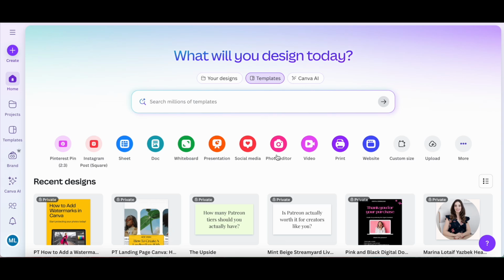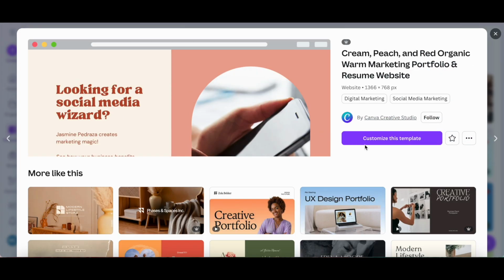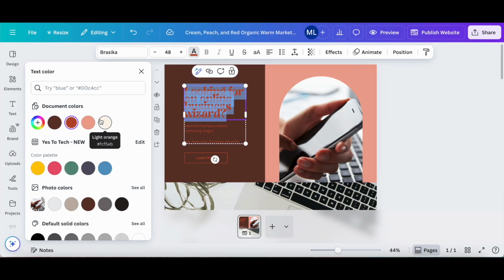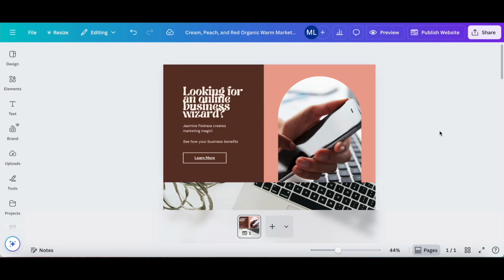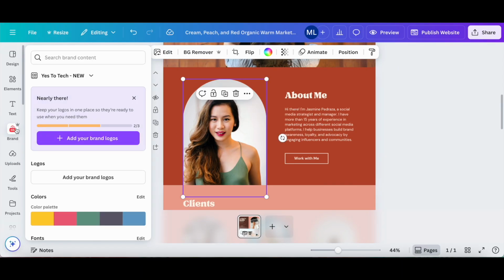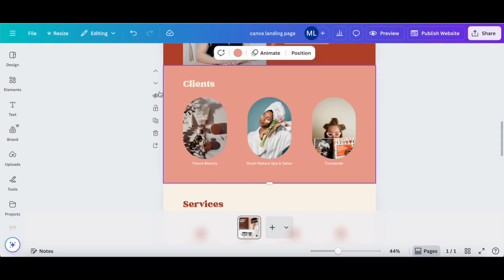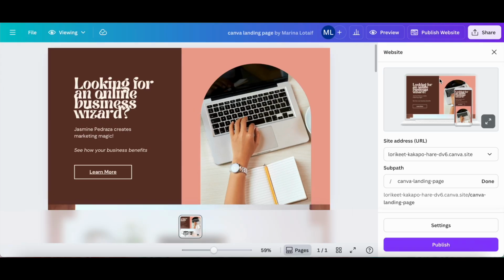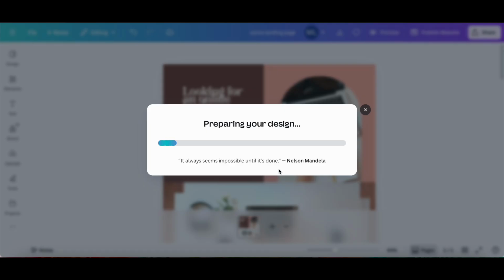How To Build A Landing Page In Canva Without Paying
Want to know how to create a landing page with Canva free? In this landing page Canva tutorial, I’ll show you step by step how to make a landing page in Canva, perfect for beginners. Whether you want to design a landing page with Canva for online marketing, sales pages, or personal branding, this Canva landing page tutorial reveals everything. Don’t waste money—learn how to create a website in Canva for free, build a stunning landing page design, and start growing on Canva today!

➕LINKS MENTIONED:
• FREE cheat sheet with 9 brilliant tools to run your online business

• Canva Instagram: How To Bulk Create 30 Instagram Posts with Canva in 2025 | Canva Bulk Create Video
• Canva Text To Video: Use Canva AI Video Generator To Create Scroll-Stopping Videos with Canva AI